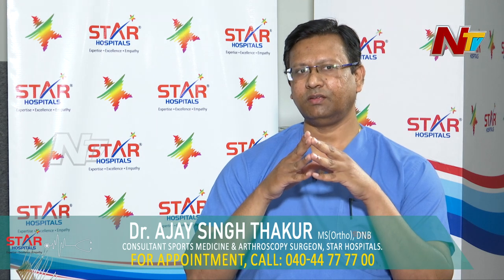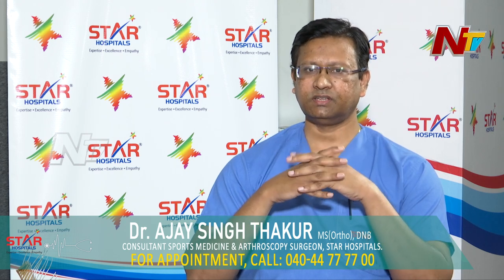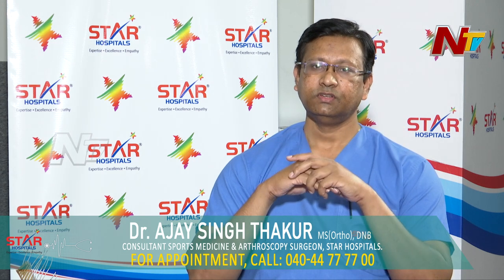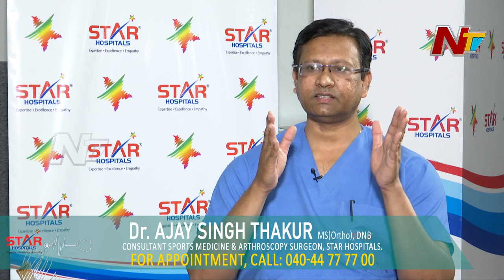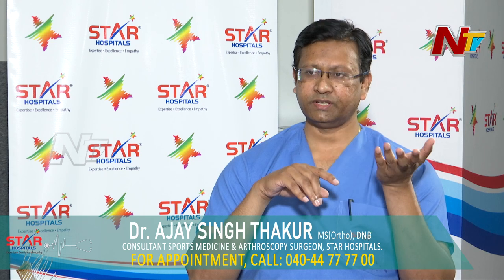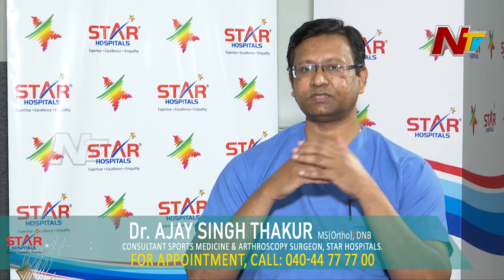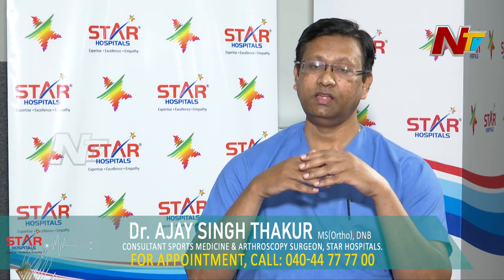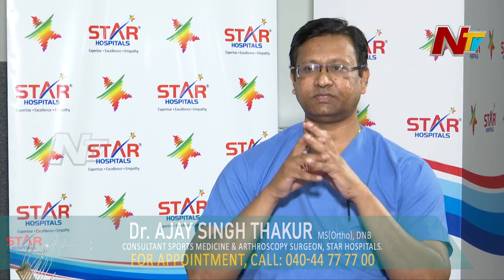Arthroscopic Surgery Advantages| Dr. Ajay Singh Thakur | Ntv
Dr. Ajay Singh Thakur Consultant Arthroscopy and Sports Medicine Surgeon, Star Hospitals, talks to NTV News about Common Knee & Shoulder Pains Causes. It is very much prone to injuries and also the natural degradation of the performance, which causes shoulder pain. Due to high mobility of the shoulder, it causes regular shoulder pain over time.

Watch for all latest Coronavirus live updates in Telugu from the Telugu states (Andhra Pradesh, Telangana), India and all over the world.
Watch all the LIVE & Exclusive Press meets of Telangana CM KCR, AP CM YS Jagan and Prime Minister Narendra Modi on Coronavirus updates in AP, Telangana, and India.

Watch NTV Telugu News Channel, popular Telugu News channel which also owns India's first women's channel Vanitha TV, and India's most popular devotional channel Bhakti TV.